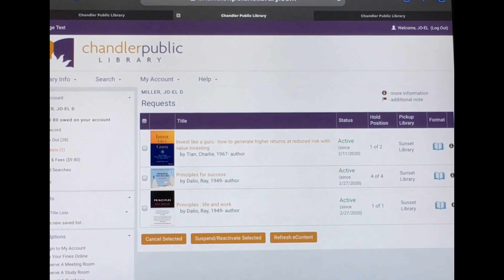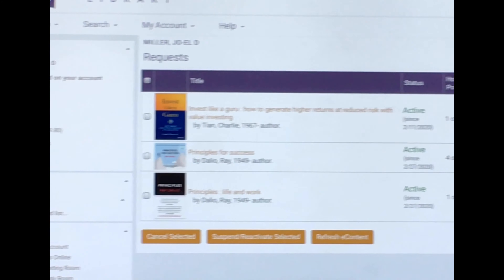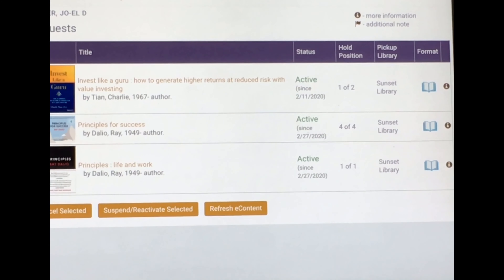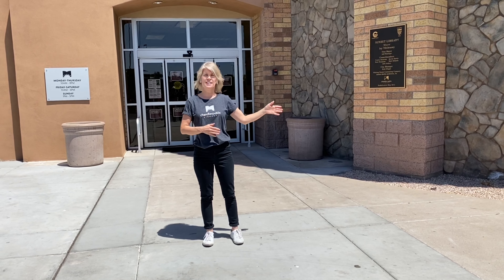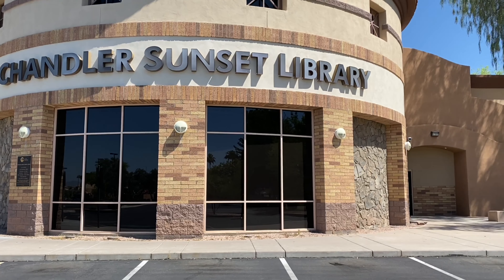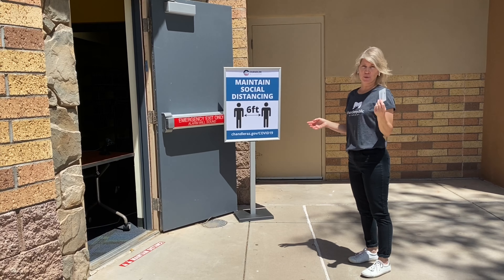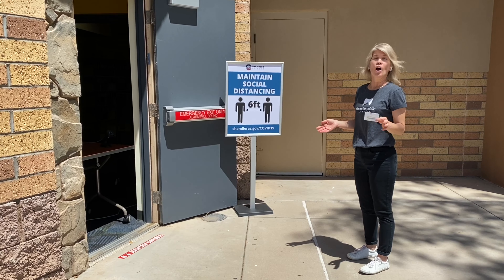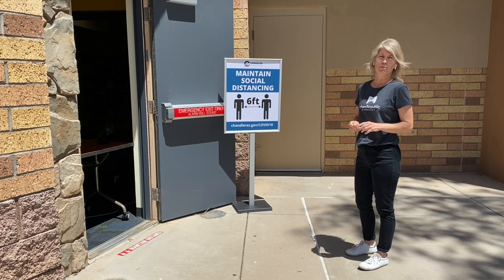Hold Pickup Service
While all four library buildings are closed we will be offering Hold Pick Up service. Be sure to check your account before heading over and don’t forget to grab your library card! : )